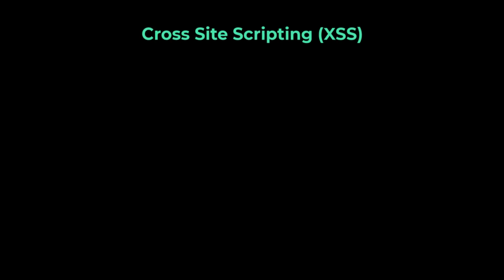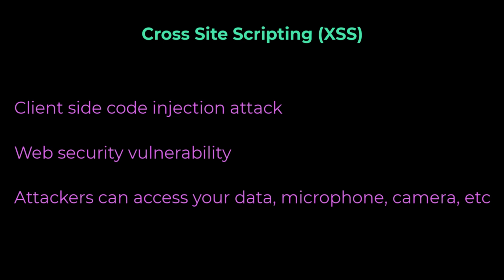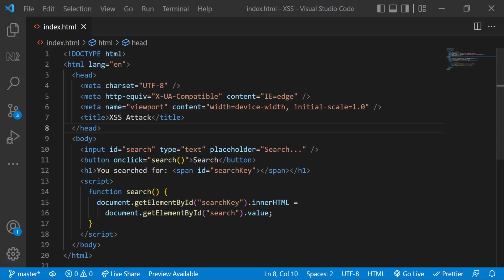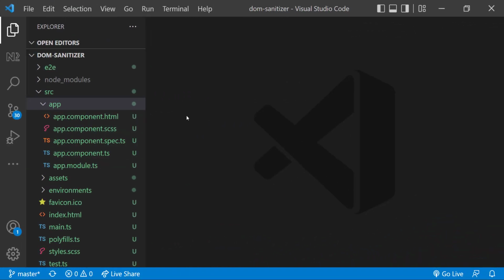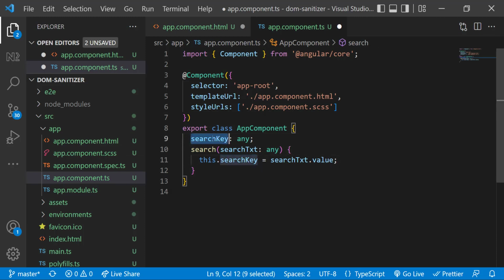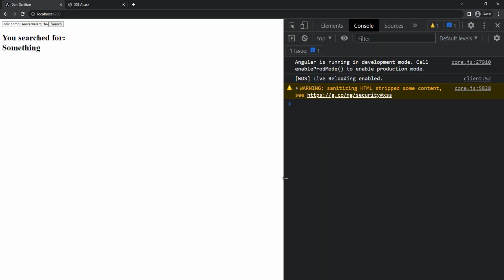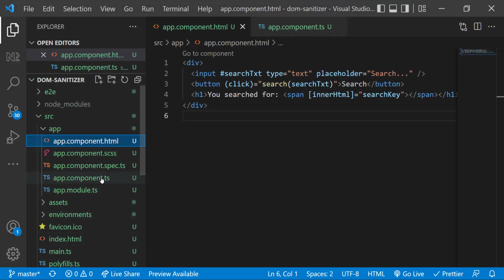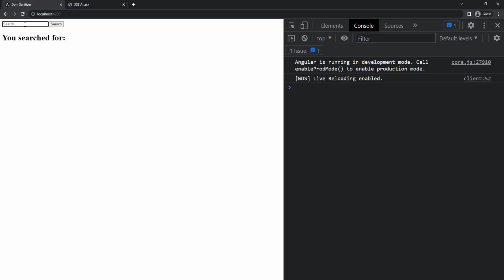DOM Sanitizer | XSS Attack | Ensuring Secure Web Content | Advanced Angular | Hero to Superhero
Best course to become an expert in Angular.

Are you a beginner trying to learn Angular, please use this course Angular - Zero to Hero, which covers all basic concepts in Angular.

This Angular - Hero to Superhero is mainly for angular developers who knows the basic concepts and willing to become an expert. I am trying to explain the advanced concepts in angular using simple examples.

Protect your Angular applications from malicious code injection!  This video dives deep into understanding Cross-Site Scripting (XSS) attacks and how to shield your apps with Angular's DOM Sanitizer.  Learn how to safely display user-generated content and prevent vulnerabilities.

Perfect for Angular developers of all levels!  Whether you're a beginner or an expert, this tutorial will equip you with the knowledge to build secure Angular applications.

In this video, you'll discover:

What is XSS (Cross-Site Scripting)?
The dangers of XSS attacks in Angular
How DOM Sanitizer safeguards your application
Step-by-step implementation of DOM Sanitizer
Best practices for secure Angular development
Level up your Angular skills and become an XSS-defeating developer!

TIMESTAMPS
00:00 INTRODUCTION
00:39 CROSS SITE SCRIPTING
01:11 XSS EXAMPLE
02:58 DOM SANITIZER